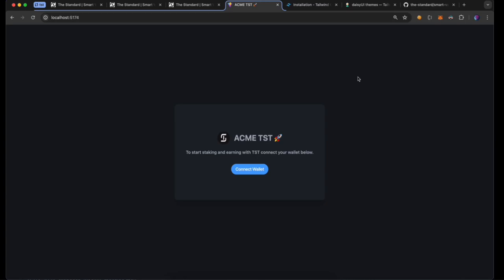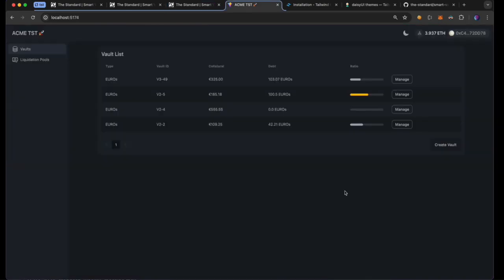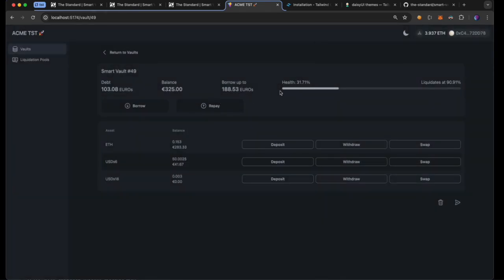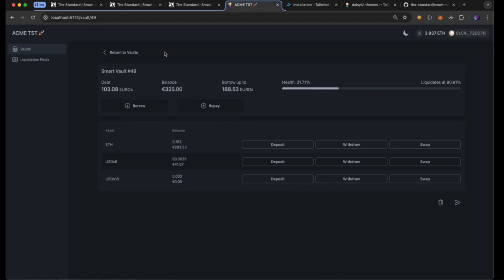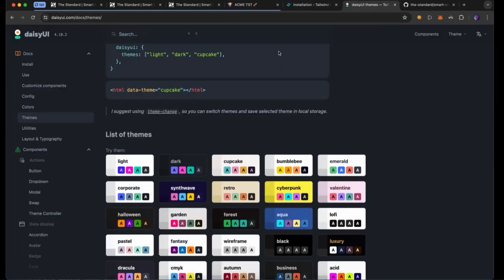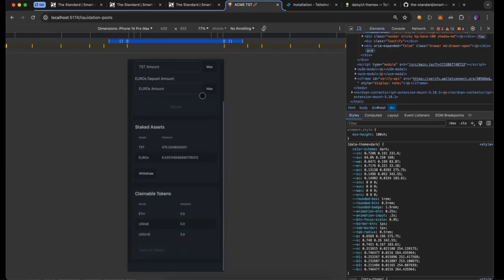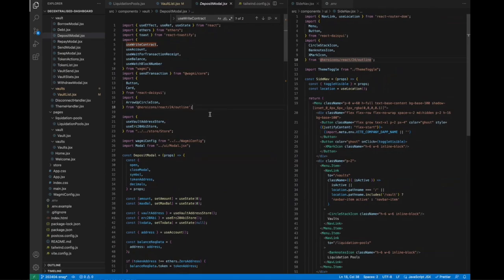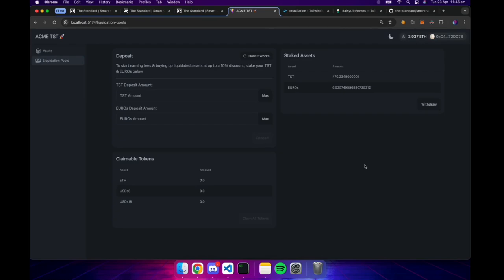Decentralized Front-end Demo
Check out our sneak peak into the future of TheStandard.io functionality.

We're thrilled to have you join us and be a part of our community-driven approach to building a better financial system.

And as always, we value your feedback and comments, so feel free to join the discussion in the comments section below!

    / thestandard_io

★Follow The Standard on Social Media, and don't miss out! ★